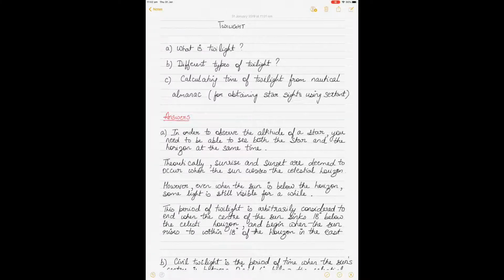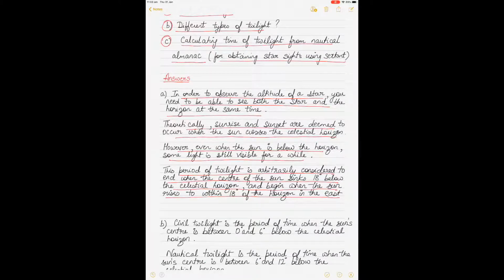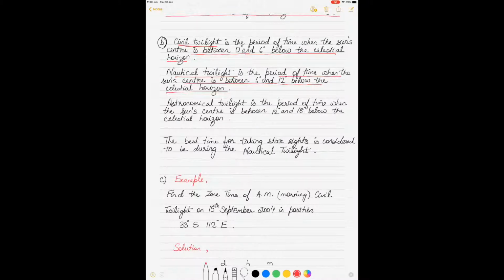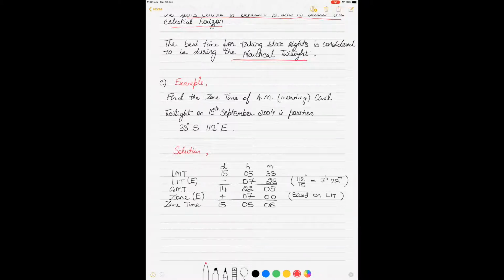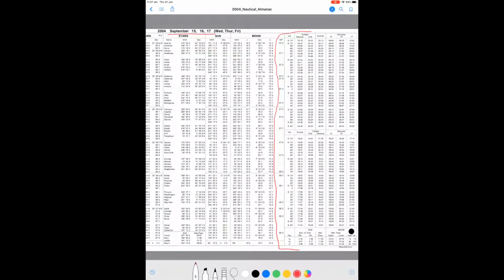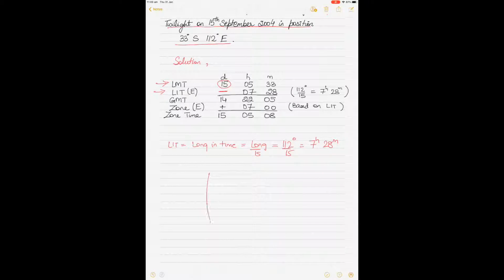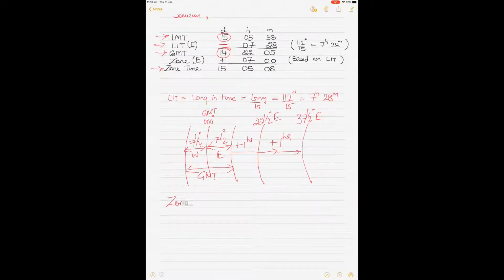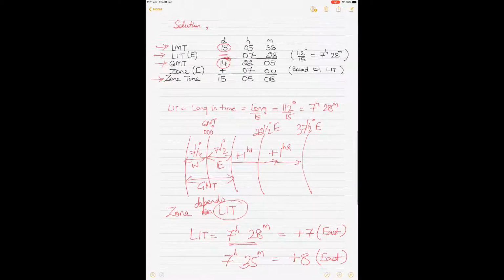Twilight: Nautical navigation and astronomy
This video explains the concept of twilight; the different kinds of twilight; and how to calculate the twilight time from the nautical almanac.
Understanding these concepts helps the marine navigator in selecting the appropriate time for obtaining star sights at sea using the sextant.